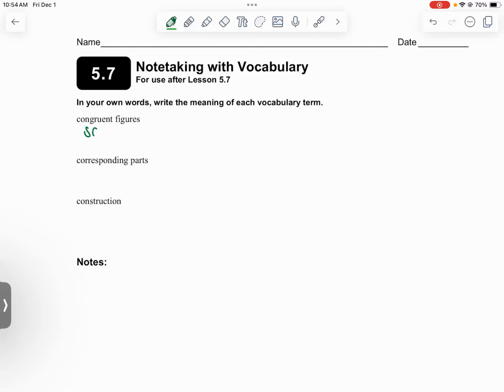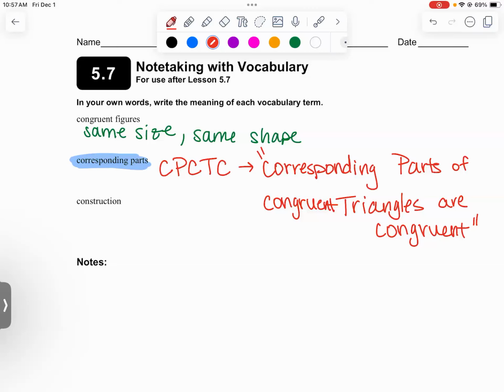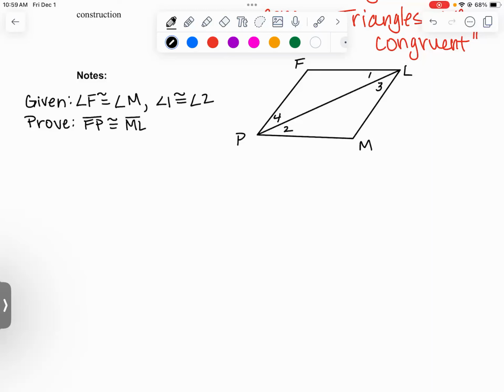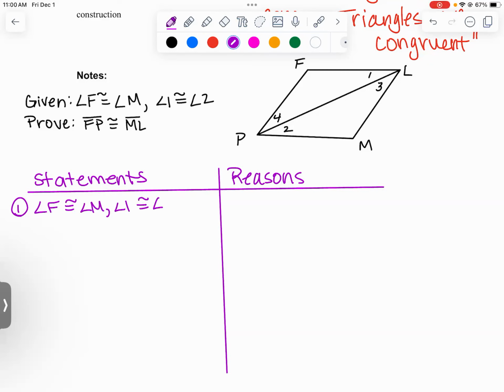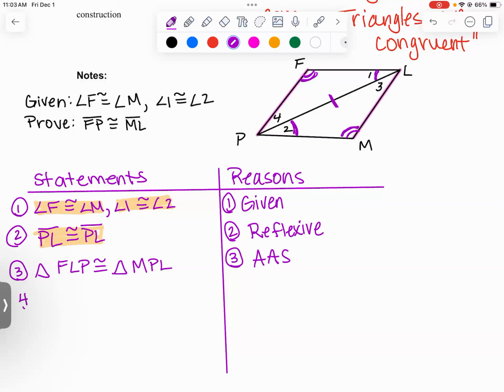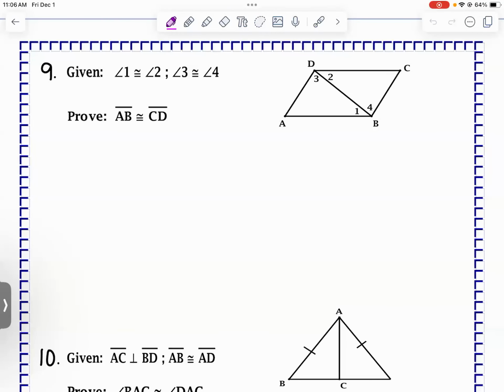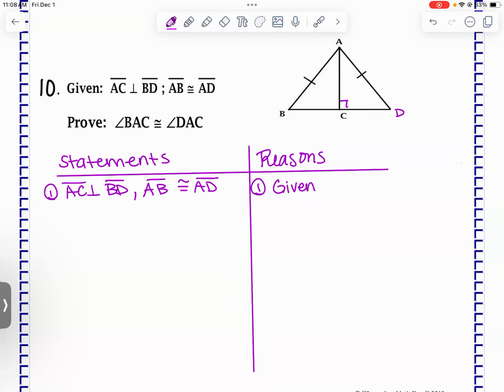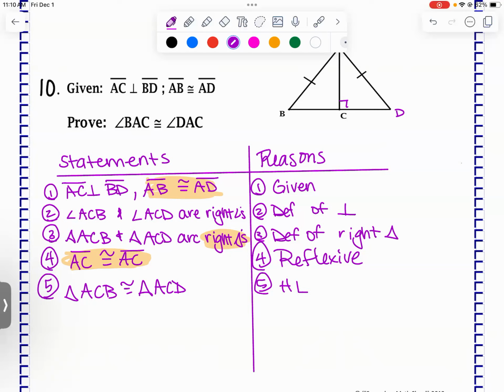5.7 Geometry 12/1/23